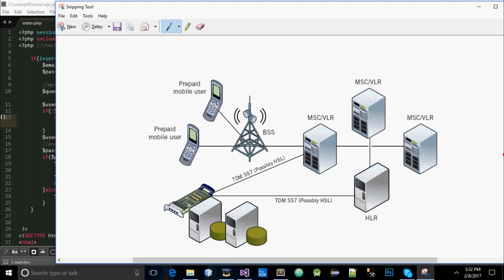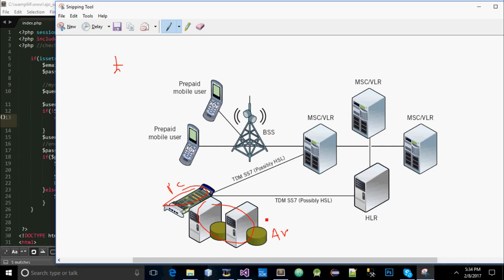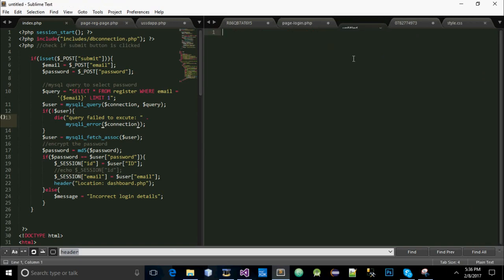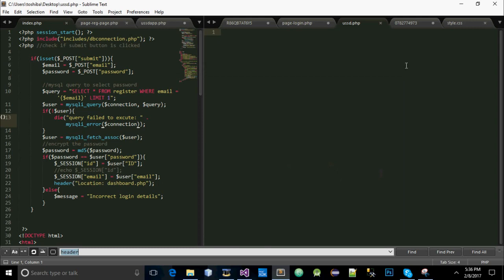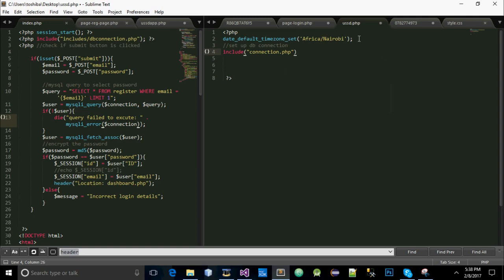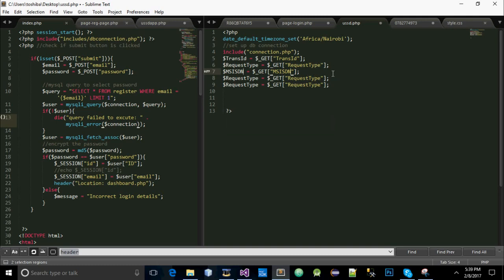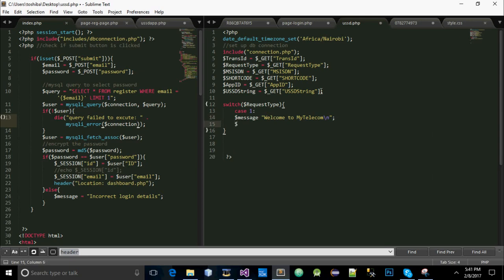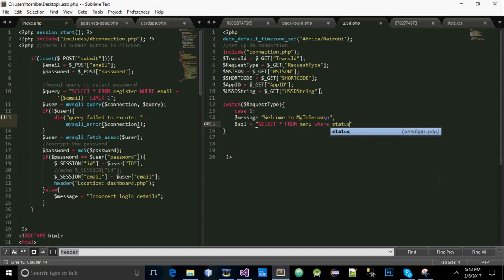ussd code tutorial 2018/php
send your request codes like *144#
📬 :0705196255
dial :*321#